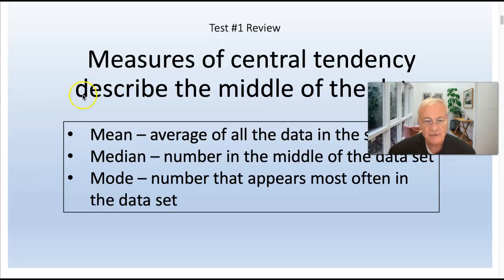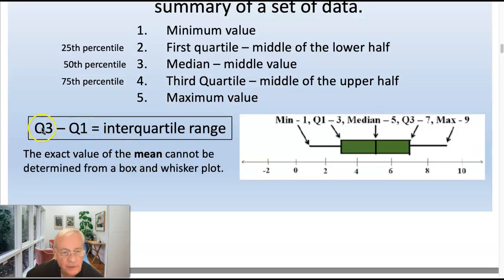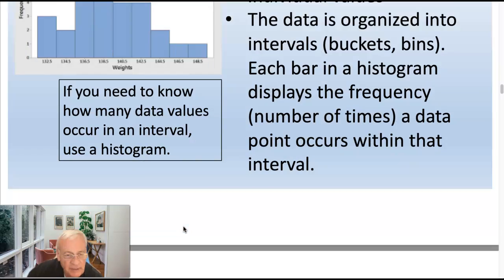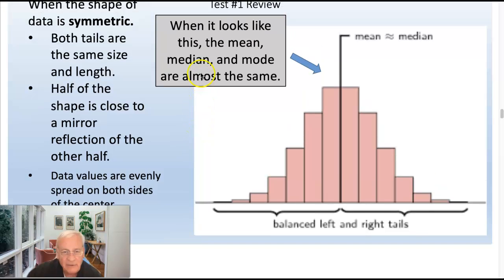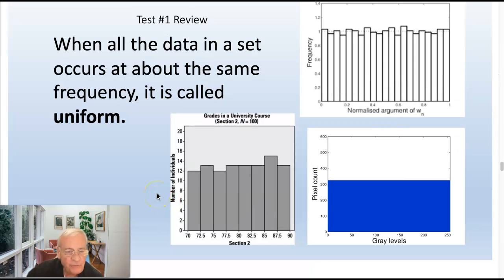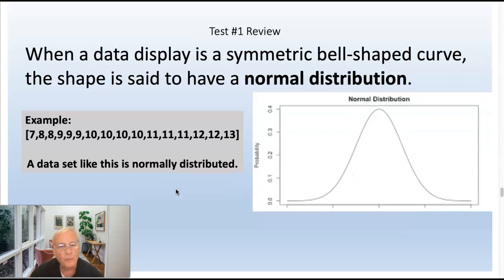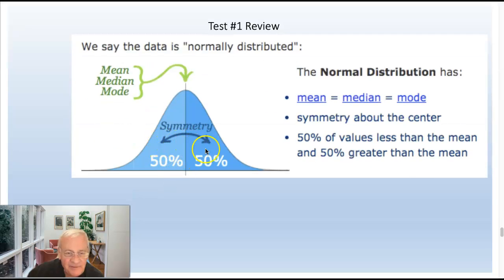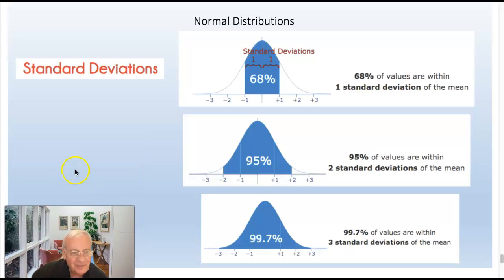Review for test 1